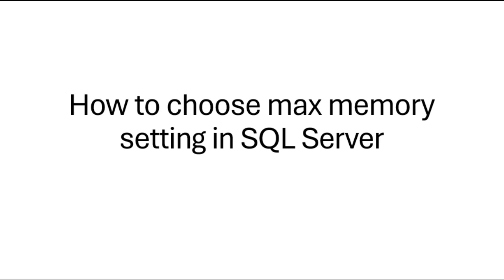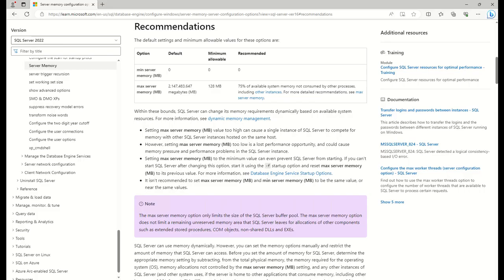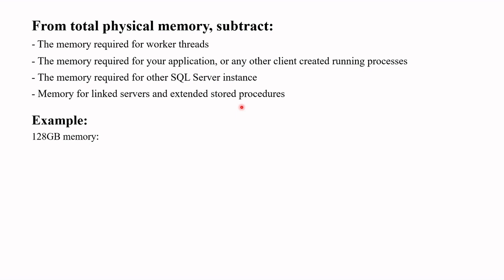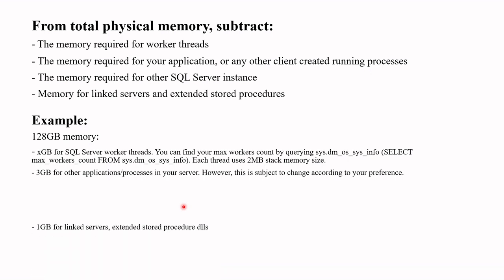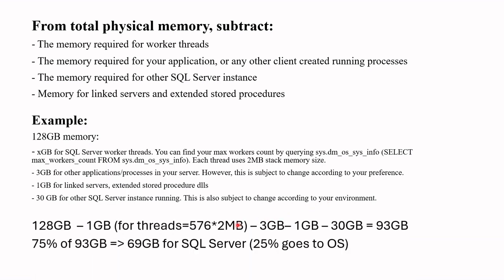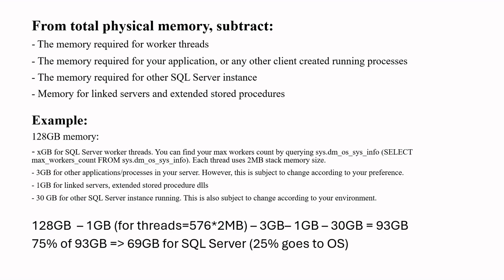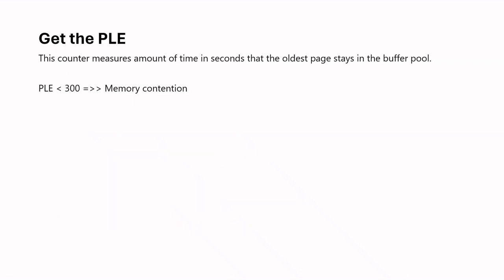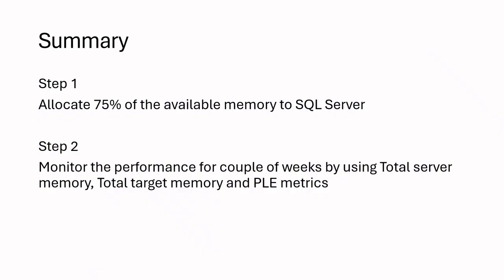How to choose max server memory setting value in SQL Server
In this session, I will share how to choose optimal value while setting max server memory in SQL Server.